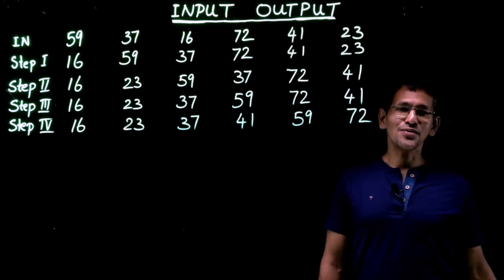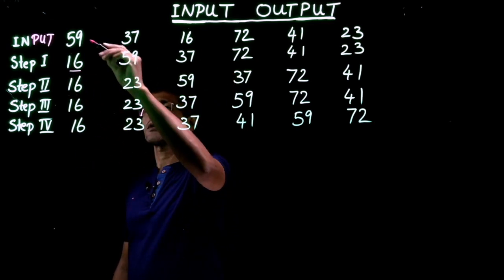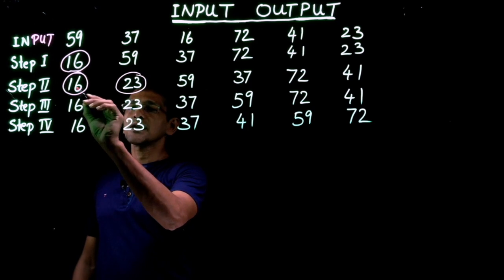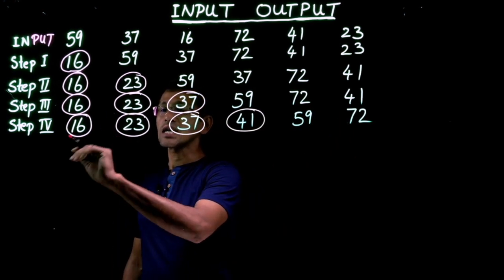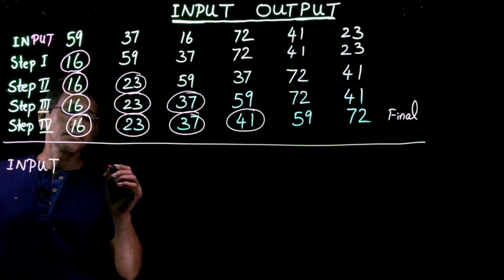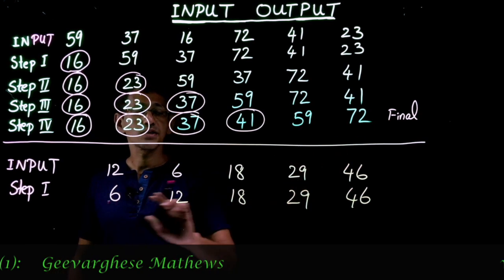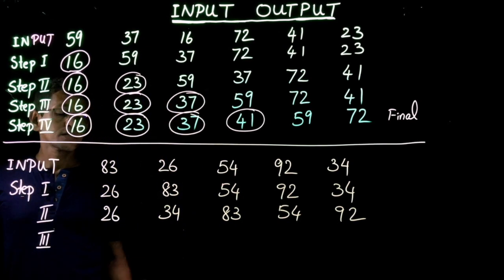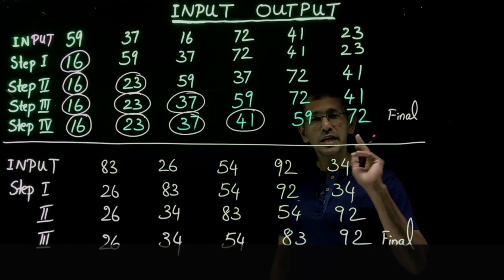Input-Output 1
A closer look at Input-Output patterns !

The Walnut Training: A highly specialised Aptitude Training organisation run by a team of experts